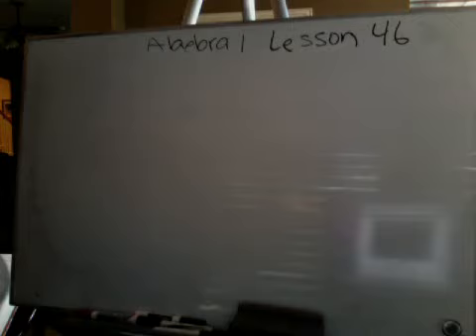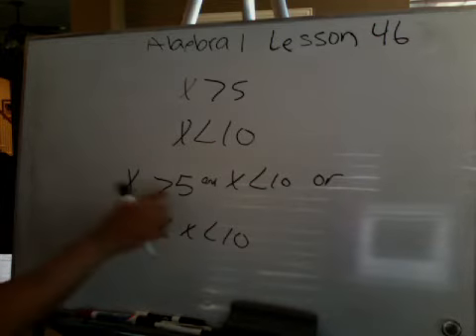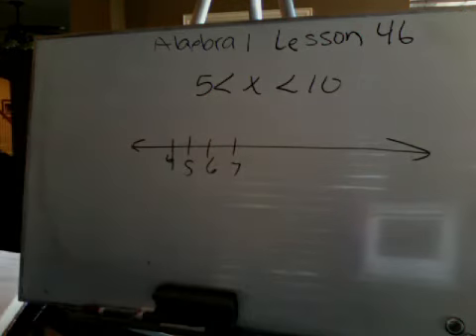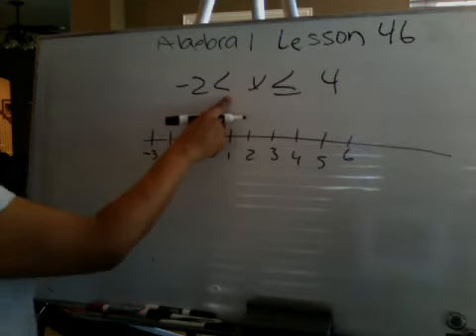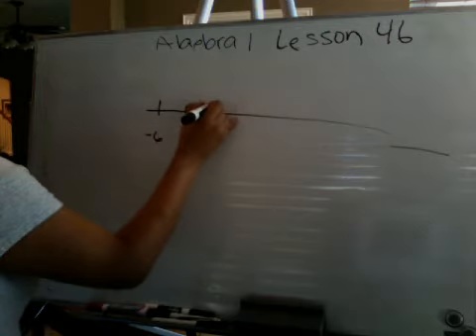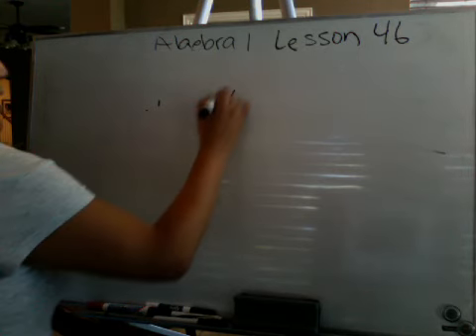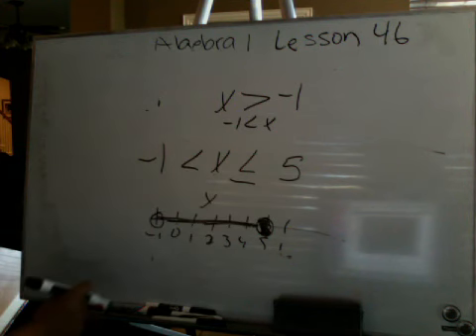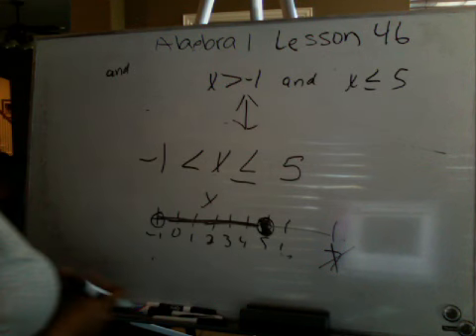Algebra 1 Lesson 46